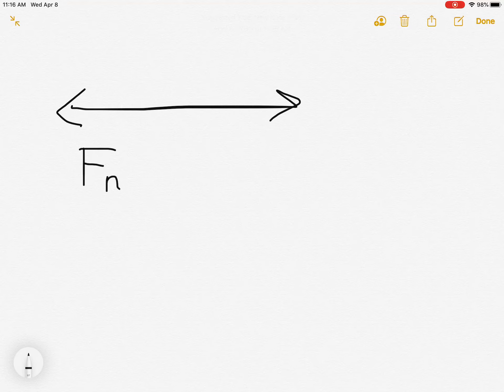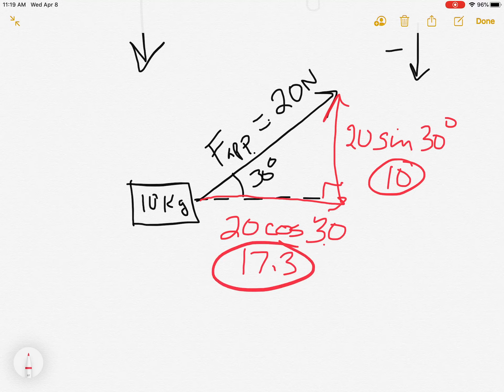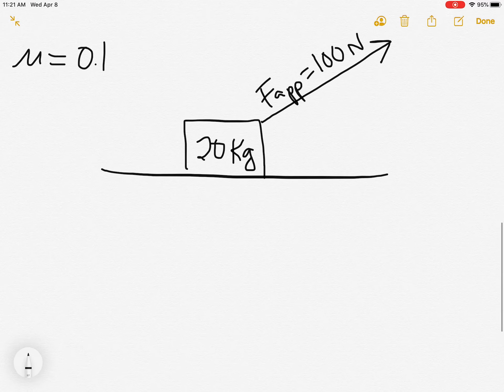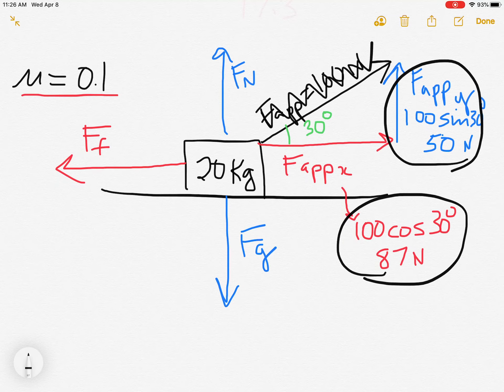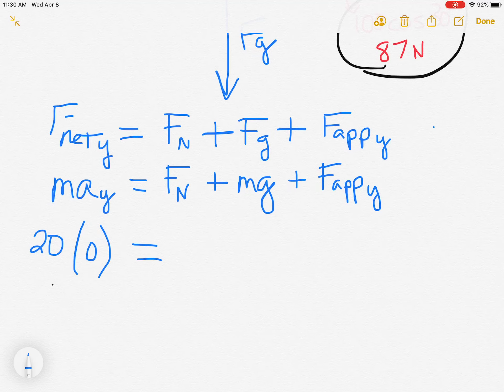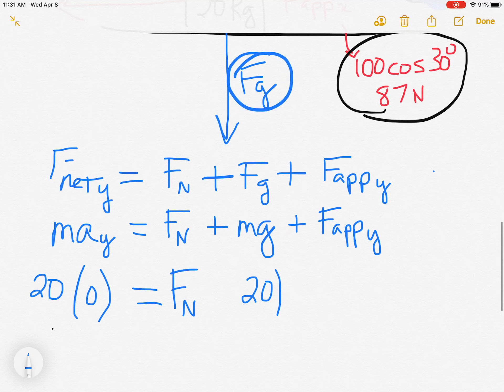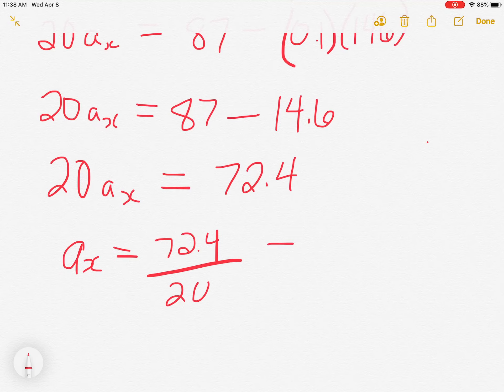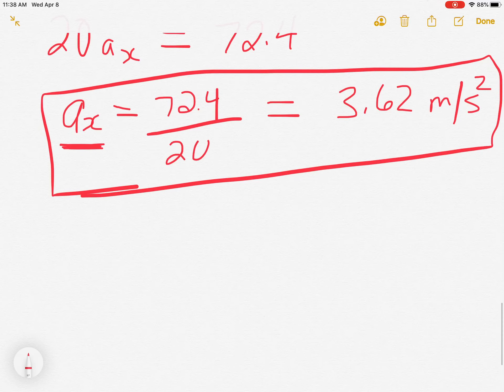Forces On Angles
How to resolve forces into horizontal and vertical components